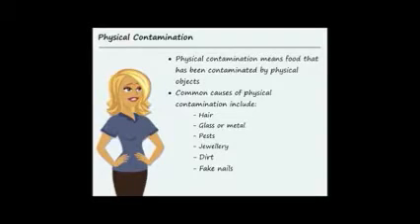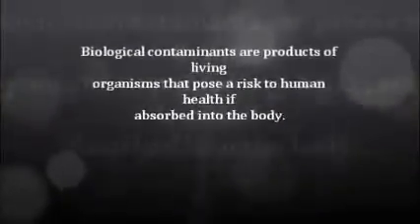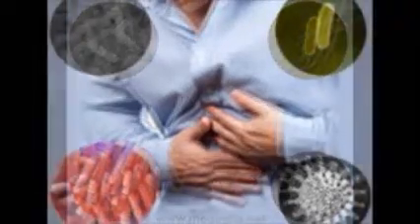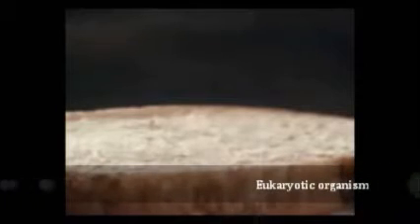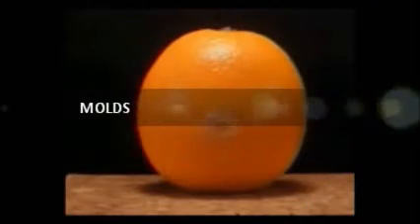Sources of Food Safety Hazards